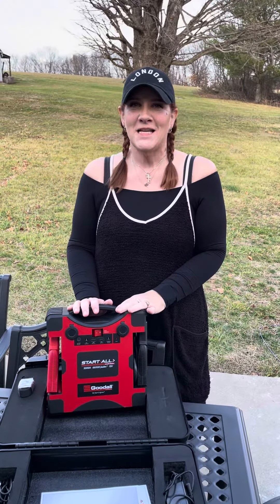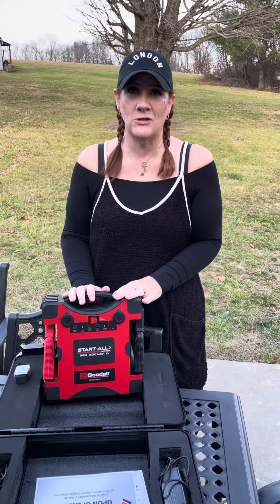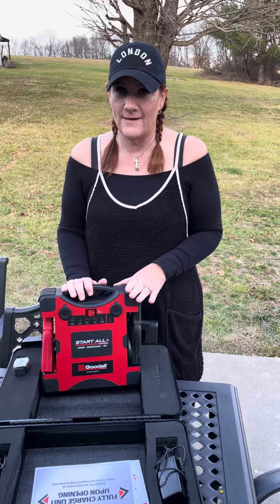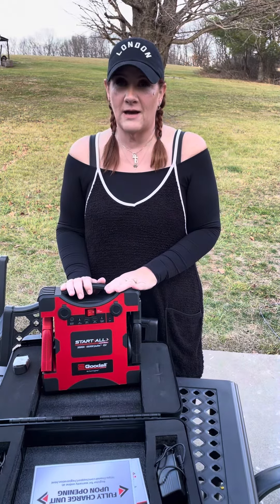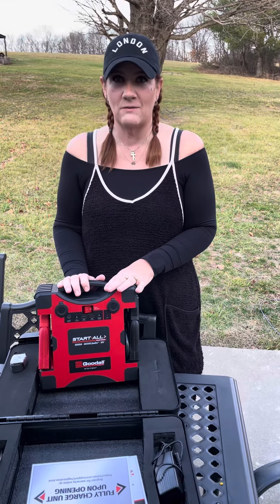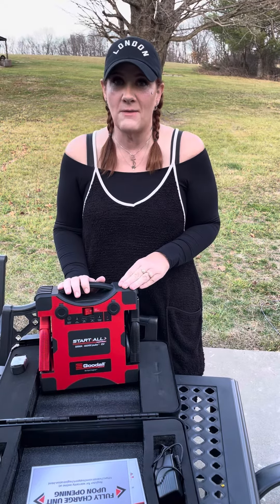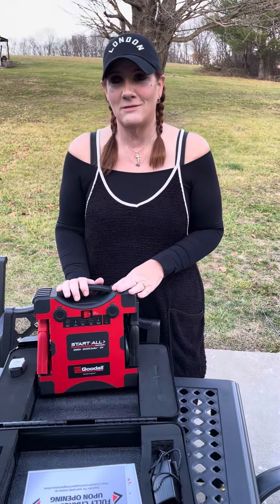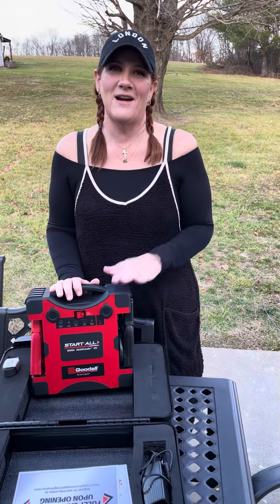December 29, 2023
Start All Jump Pack